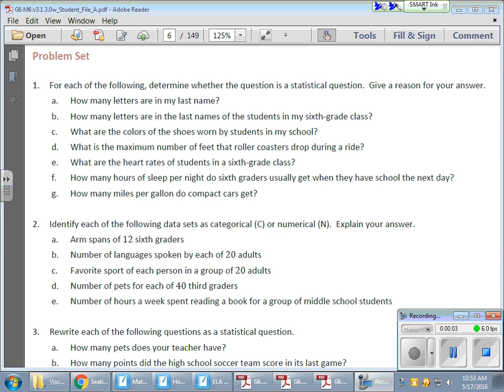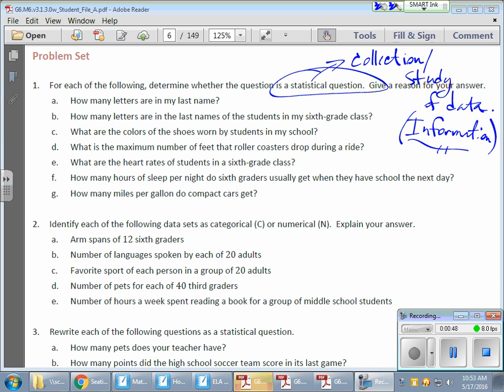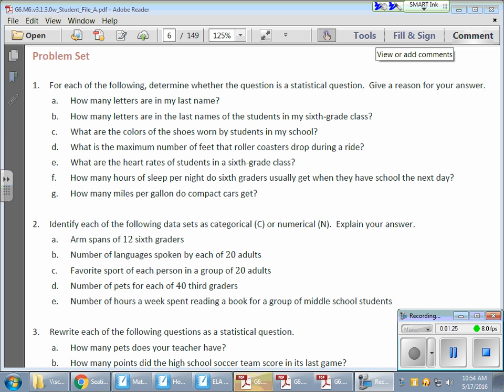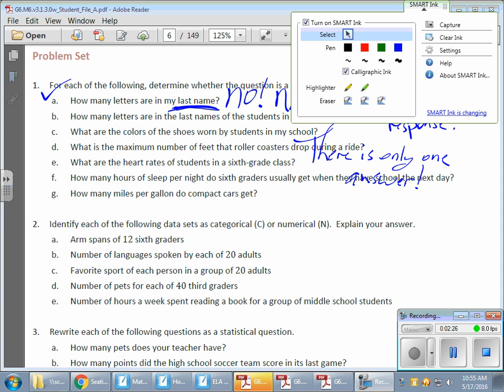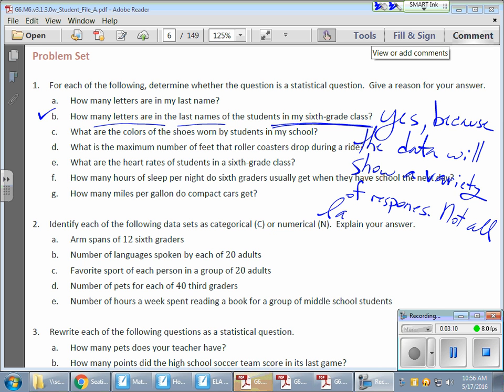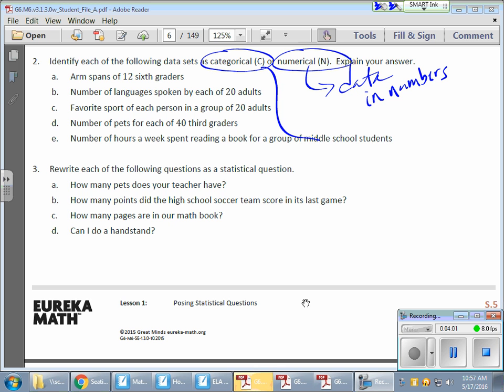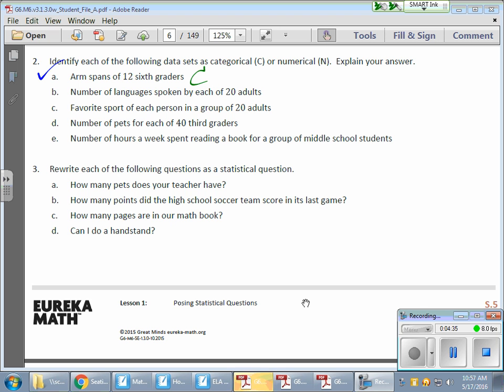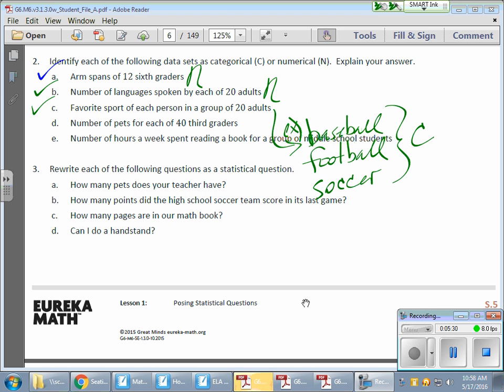Grade 6 Module 6 Lesson 1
This video introduces the concept of statistical questions.  What is a statistical question?  Also, numerical and categorical data is defined.